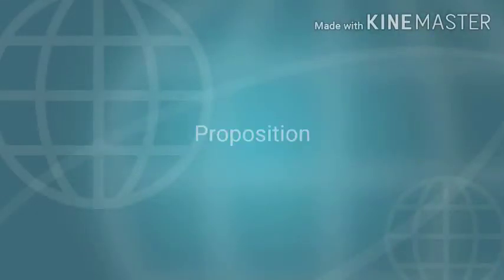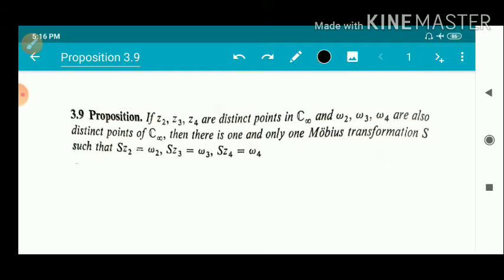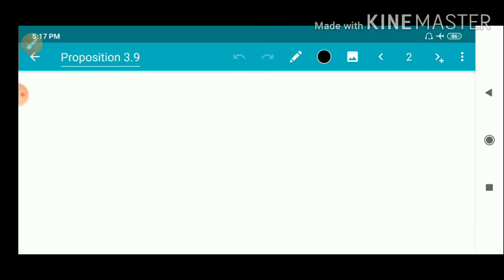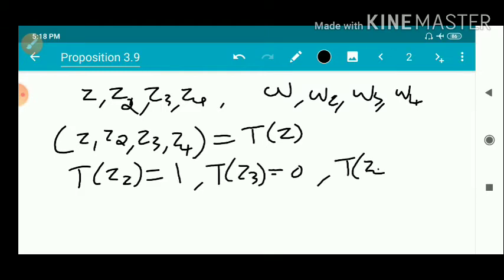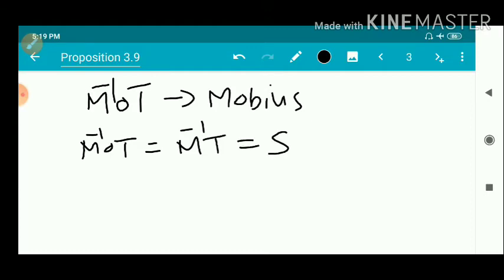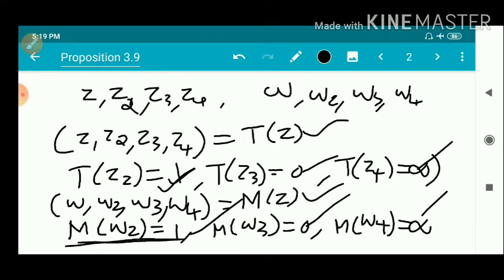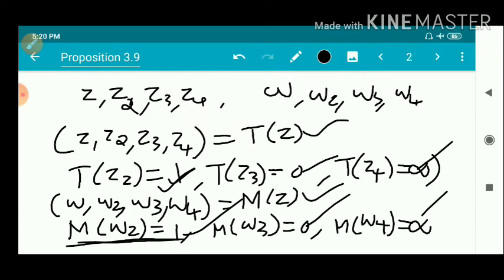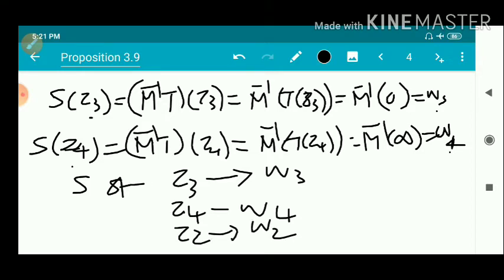Video-22|Proposition related to the existence of a unique Mobius Transformation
Third semester MSc Mathematics| Complex Analysis |Cross Ratio |Calicut University| Malayalam Explanation| Malayalam Video| Important Theorem|Mobius Transformation  is  unique|